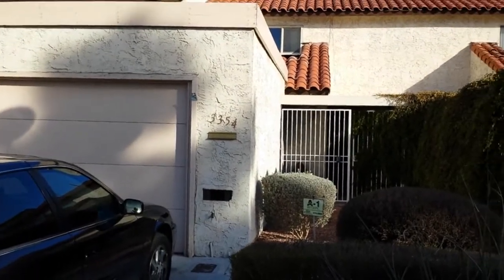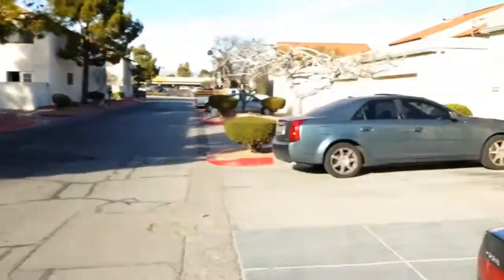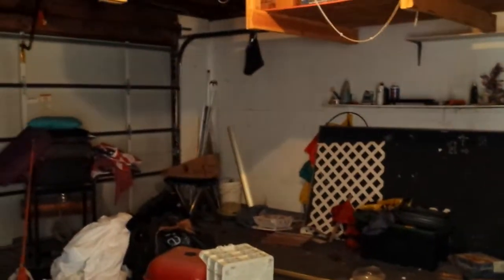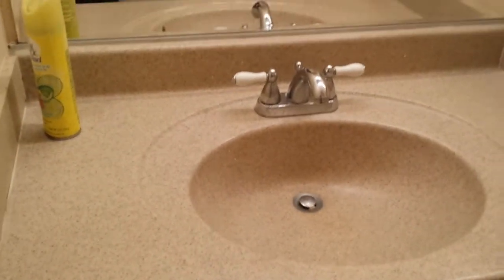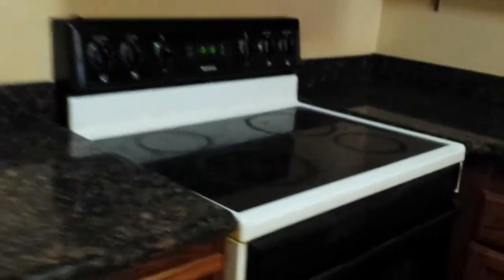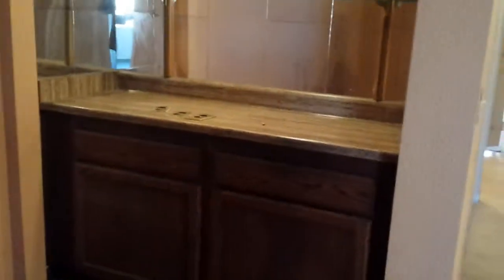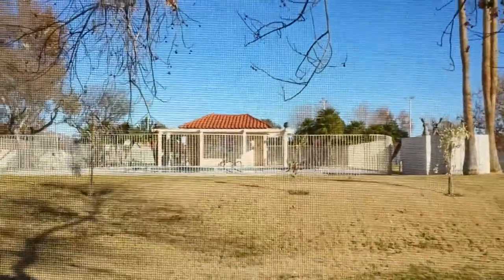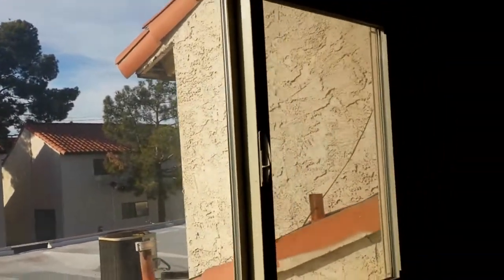3354 Racquet St.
Townhouse, 2 bedrooms, 2 baths, 2story, 1376 sqft & 2 car garage.